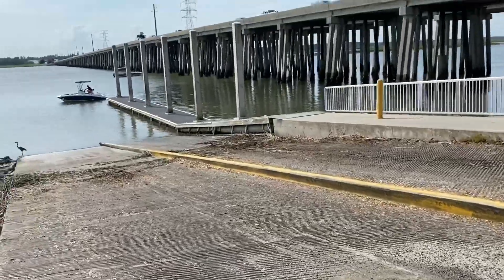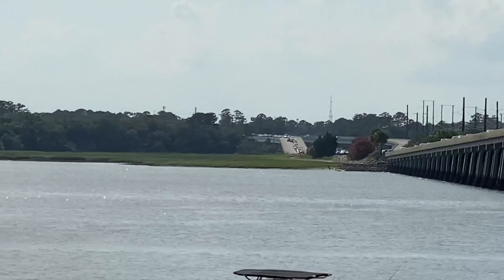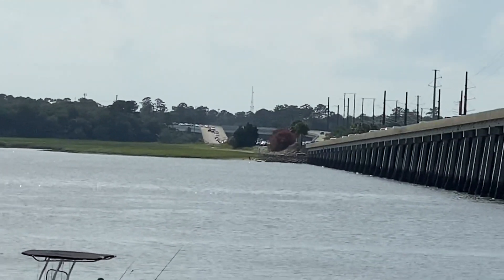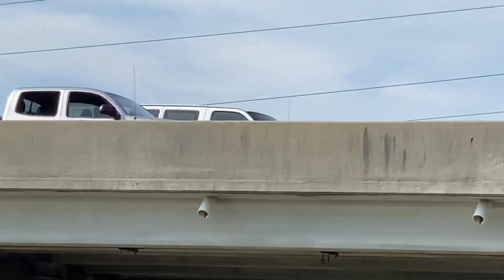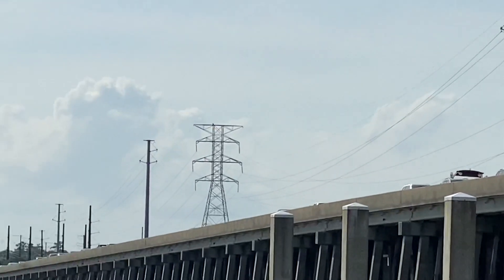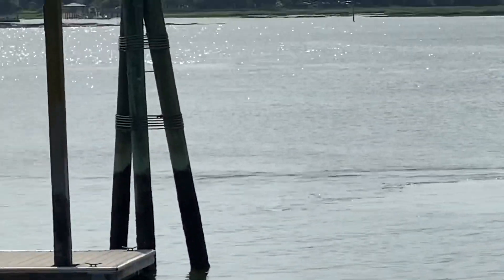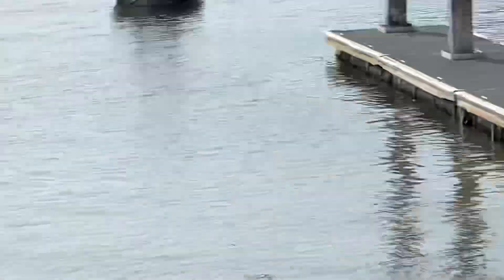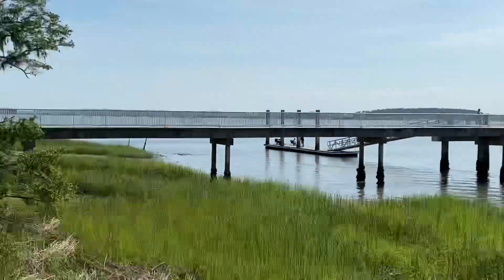Stitched together shots or B roll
Memorial Day weekend B roll video stitched together. Still learning.